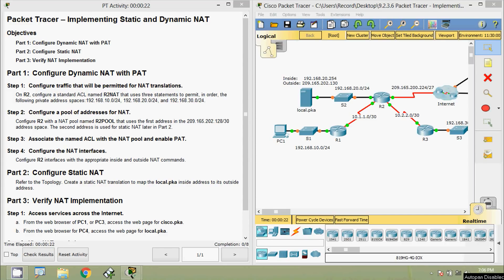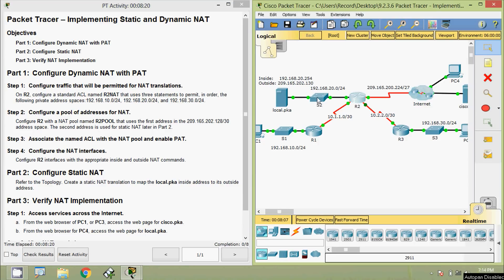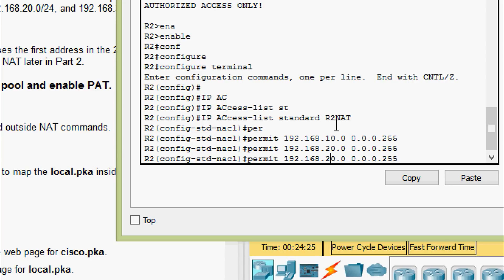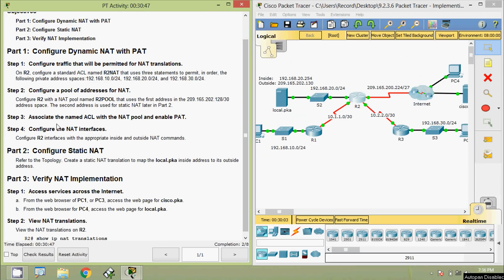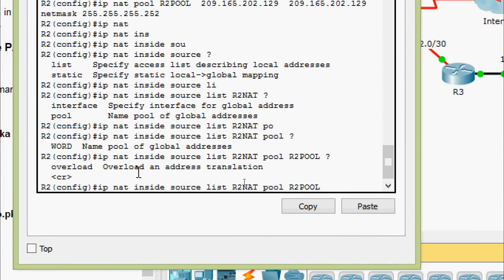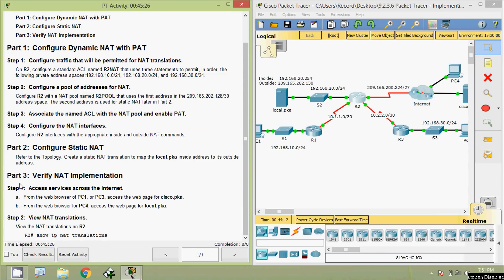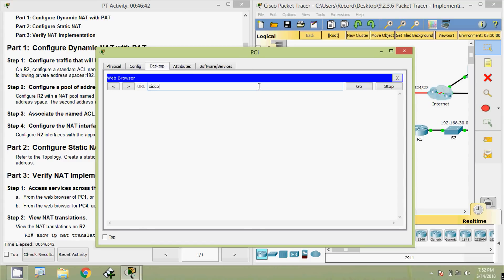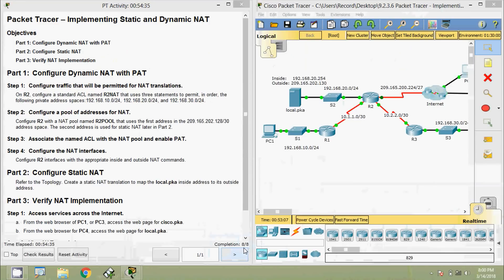9.2.3.6 Packet Tracer - Implementing Static and Dynamic NAT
CCNA Routing and Switching: Routing and Switching Essentials - 9.2.3.6 Packet Tracer - Implementing Static and Dynamic NAT